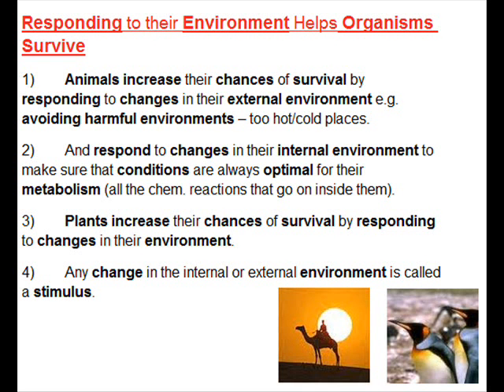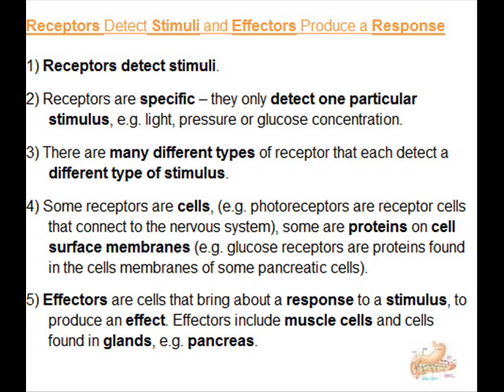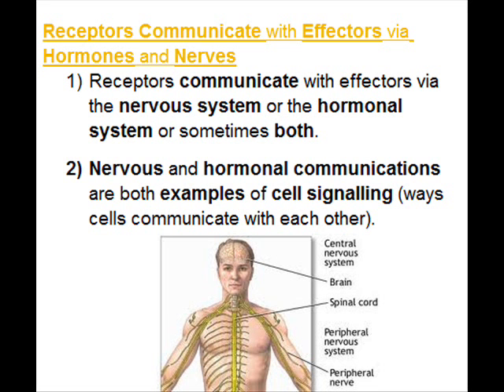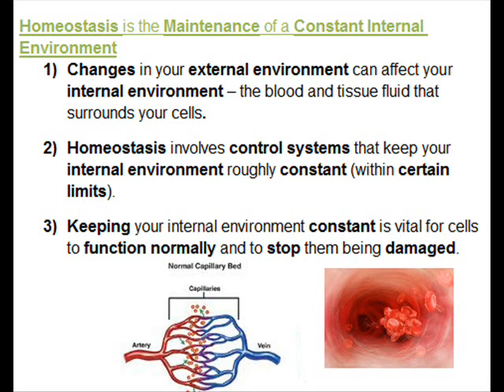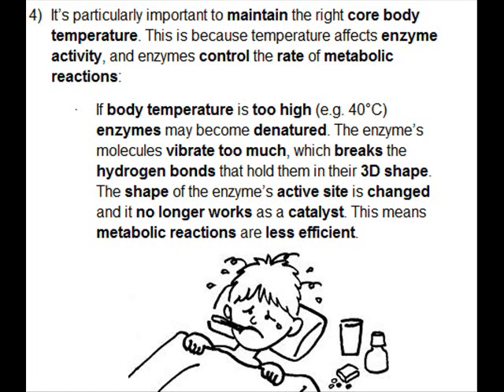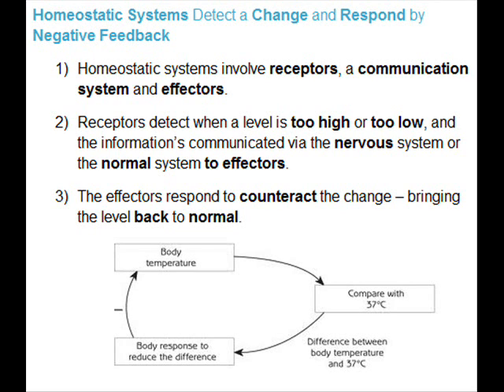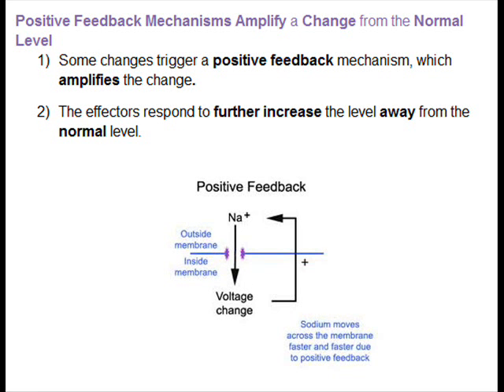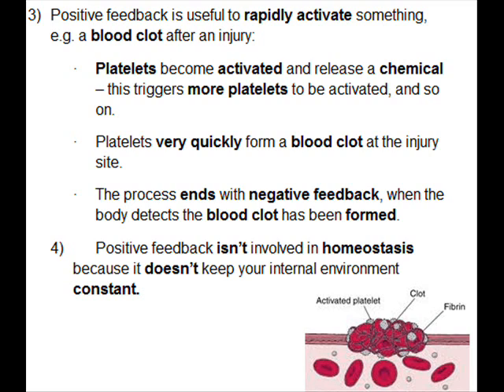Communication and Homeostasis Basics - A2 Biology Revision - OCR (Unit 4.1.1.)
Communication and Homeostasis Basics. A2 Biology. OCR Exam Board. Unit 4.1.1. The "You need to know..." section has come from the OCR specification. By an A2 Biology student. We now have audio description on our videos!